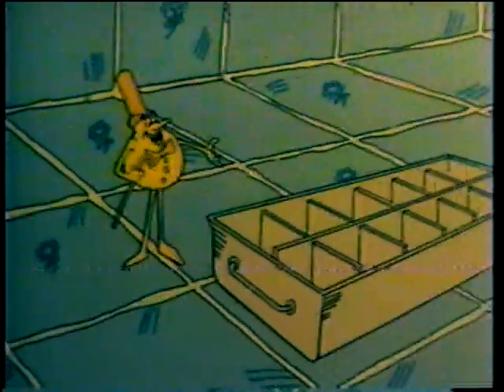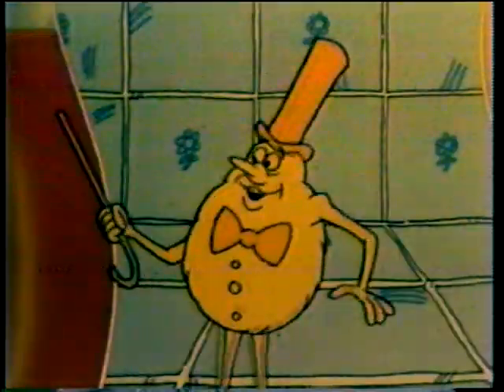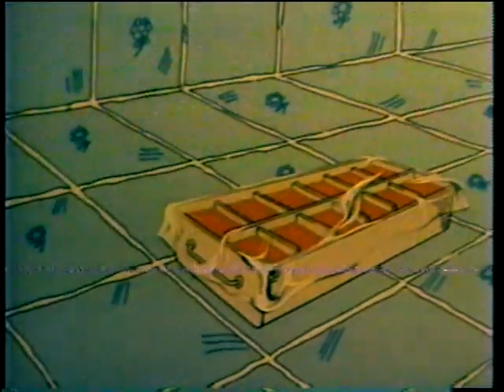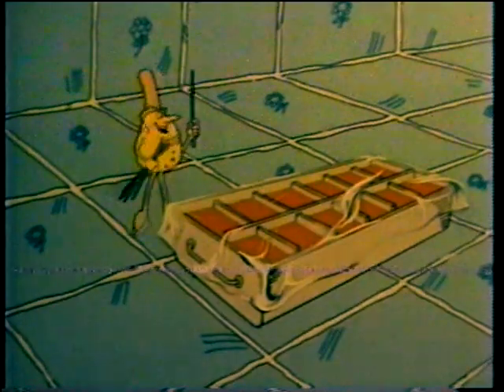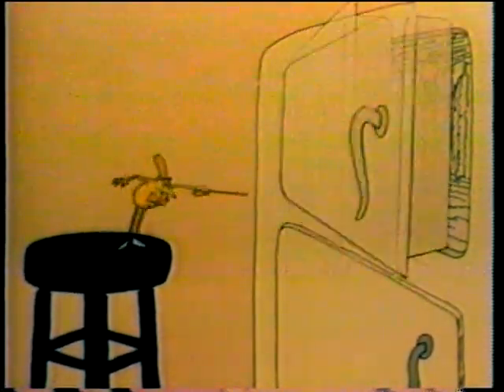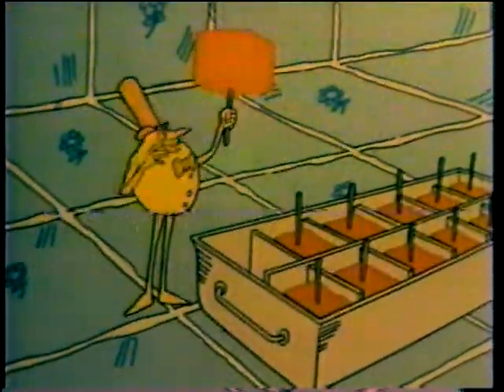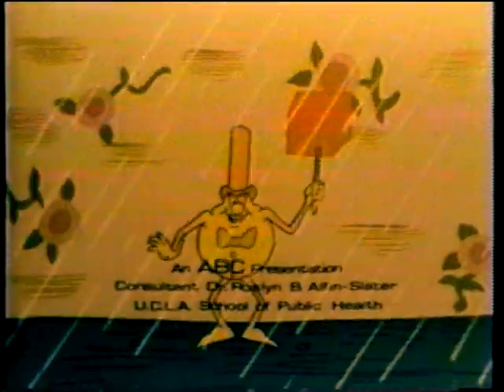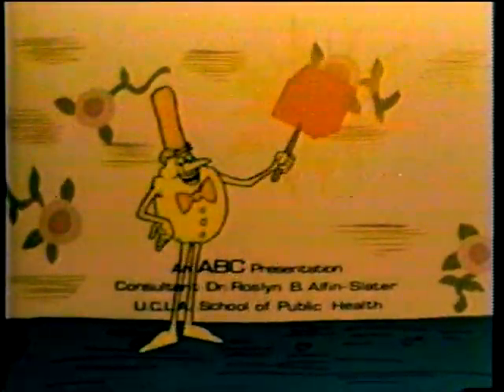"Sunshine on a Stick"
NEXXUS INTERACTIVE MEDIA CORPORATION

"Time for Timer was the collective title for a short series of public service announcements broadcast on Saturday mornings on the ABC television network starting in the early 1970s."
 - Wikipedia

MESSY, FROZEN, JUICE BRICKS

I love the fact that Timer thinks 12 orange juice cubes are a weeks supply of snacks. At 6 years old, I was so impatient that I never gave them the chance to freeze completely, and would scarf them down immediately!

My little sunshines on a stick where effected by global warming! I'd check on them every 2 minutes, and after checking on them 5 times, well, they seemed frozen enough to me.

I'd "carefully" remove the plastic wrap, which in-turn, would dislodge ALL of my "sticks", and after popping them  out of the tray, I was left with 12 messy, partially frozen, ice juice cubes on a sticky dinner plate.

There was orange juice still sloshing around inside of them! After picking one up, the juice cube would collapse sending a trail of orange juice cascading down my arms that would pool up under my elbows and drip to the floor. "SPLASH!!!"

12 orange juice cubes didn't last for a week, they lasted 5 minutes! And as far as nutrition goes, I was lucky if I received even .0000002975% of my daily requirement of vitamin C from those messy, frozen,  juice bricks!

But that was okay, because I was proud to have made a "healthy after school snack" for myself, thanks to some helpful advice from a weird little lemon-drop named, Timer.

I hope that you enjoy this treasured blast-from-the-past as much as I do.

Best wishes,
~ Hal R. Kane